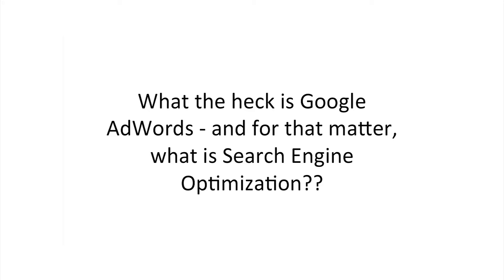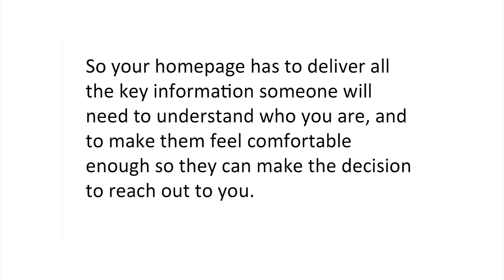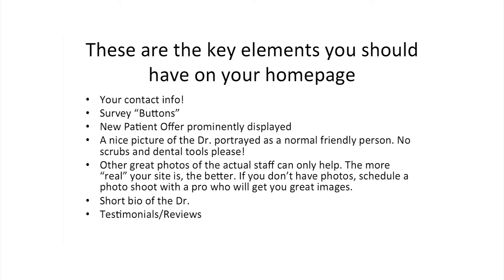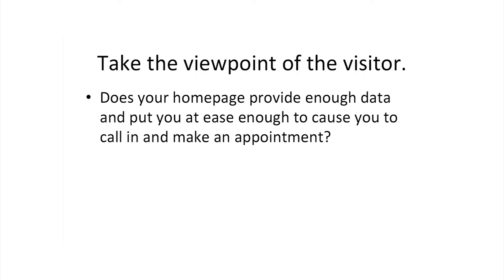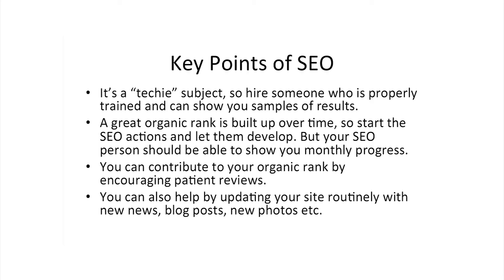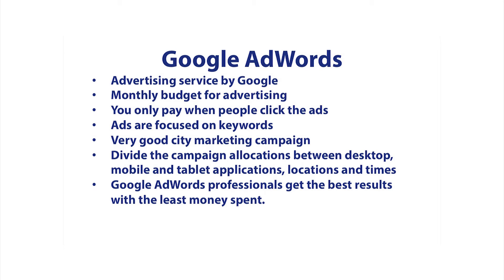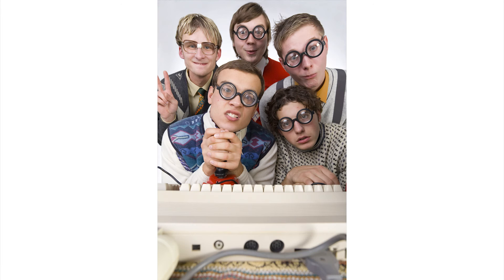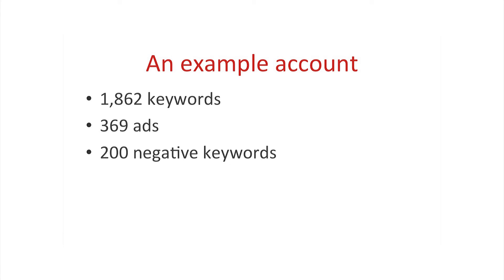What the heck is Google AdWords - and for that matter, what is Search Engine Optimization?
Weekly Wednesday Lunch n Learn Webinar Oct 7, 2015